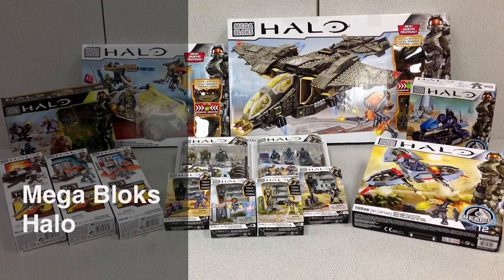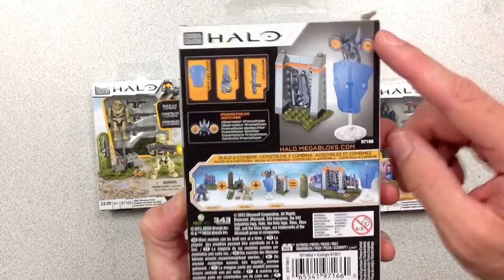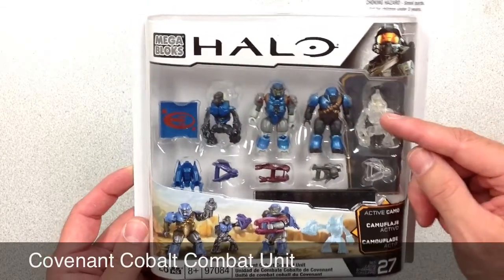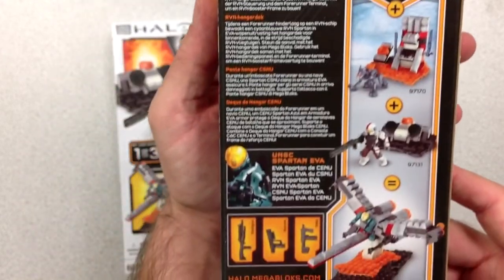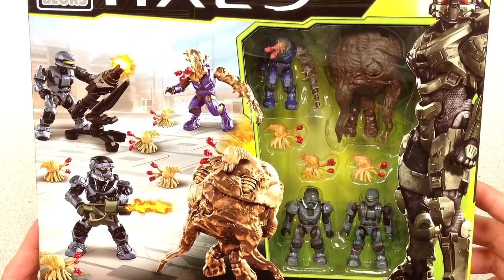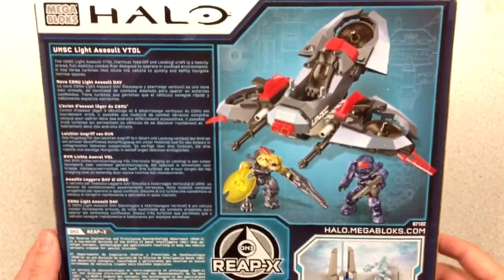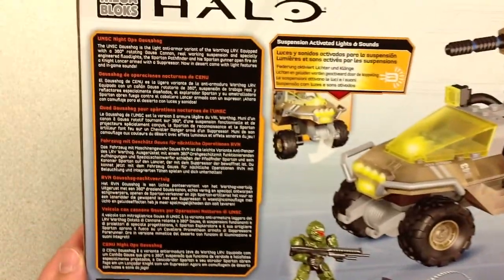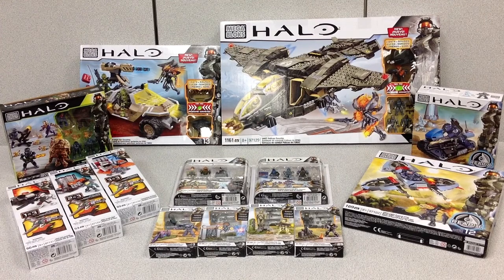Mega Bloks Halo Series Collection Preview 3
We just upgraded our collection of Mega Bloks Halo. From armory packs to a Pelican gunship, Flood Hunters Unit to ONI REAP-X, this updated collection is worthy!